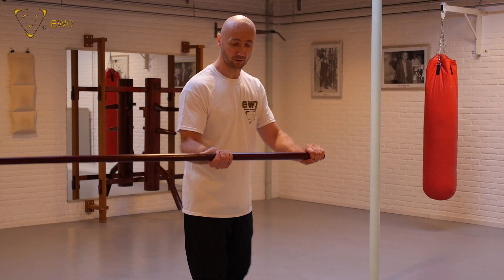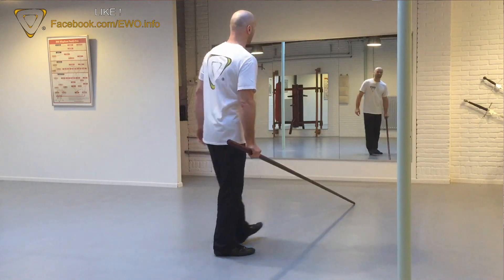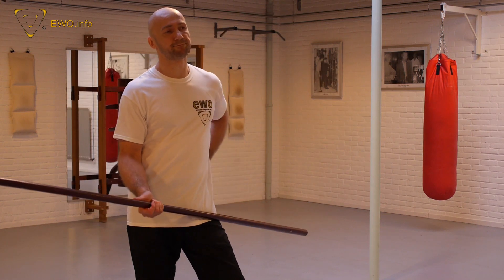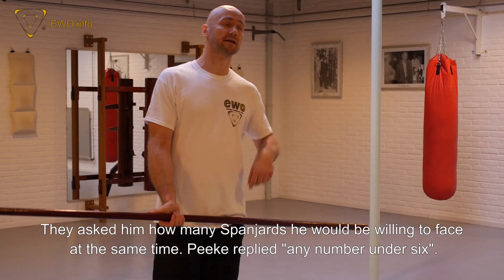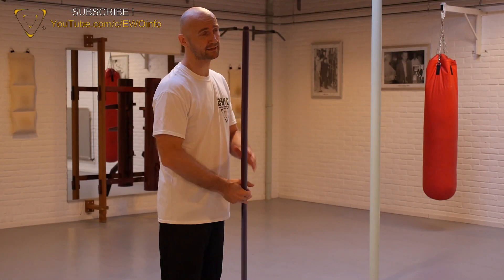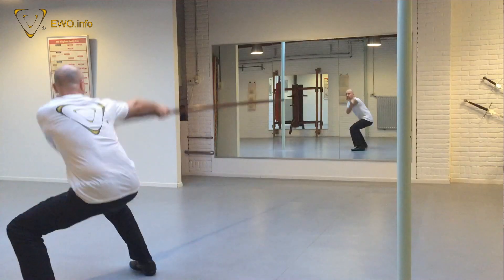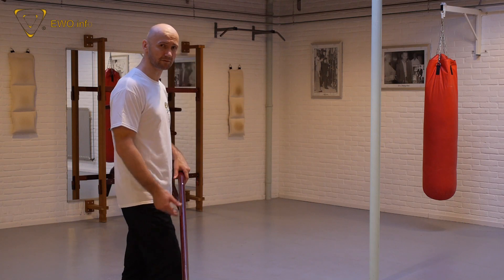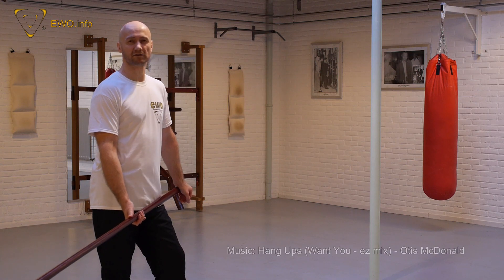EWO - Sifu Edgar Zimmermann (6 1/2 Point Long Pole: Part 3 - Luk Dim Boon Kwun) - Tutorial #12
Part 3 of the 6 ½ Point Long Pole (Luk Dim Boon Kwun) of the Wing Chun/ Wing Tsun/ Weng Chun Great Grandmasters Tang Yik and Yip (Ip) Man - Enschede/ NL, 28/8/2015.

Similarities between the WingTczun Long Pole and the European (Historical European Martial Arts) Quarterstaff (short staff/ half staff/ halbe Stange).
With around 7, 8, or 9 feet the quarterstaff has around the same length as the long pole and it was not used as shown in Robin Hood's staff match with Little John.
"The Short staffe is the best weapon against all manner of weapons.” — George Silver, Paradoxes of Defence - 1599.
"For a man that rightly understands it, may bid defiance and laugh at any other weapon.” — Zachary Wylde, English Master of Defence - 1711.
People who say that the double knifes are superior to the long pole should think again.

The long pole is different than a spear. Attaching a blade or a spear tip at the tip of the long pole would make it too heavy to handle it efficiently.
Most spears were designed for thrusting or throwing and not for hitting, because they were thin. Otherwise (for hitting) the staff of the spear has to be thicker and therefore shorter, because it would be too heavy (too slow).

Chi Kwun (sticky pole exercise), like some of the Ip Man lineages practice (Leung Ting and others) is wrong and redundant.